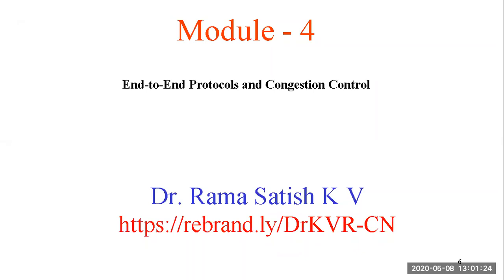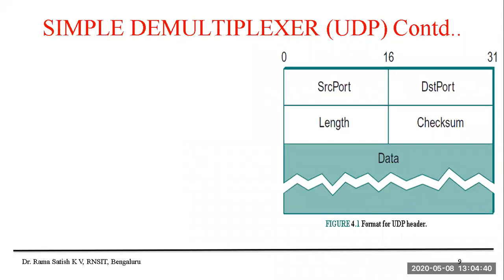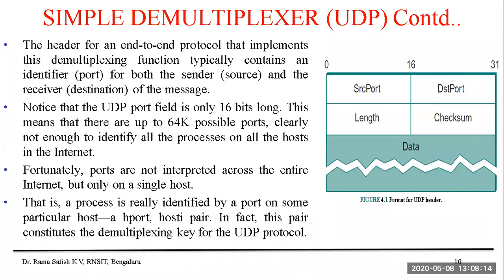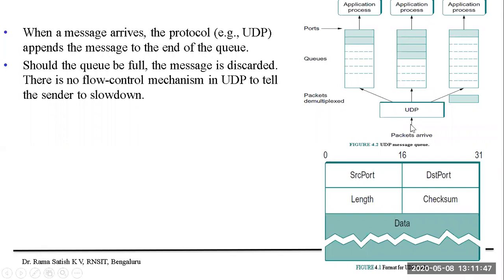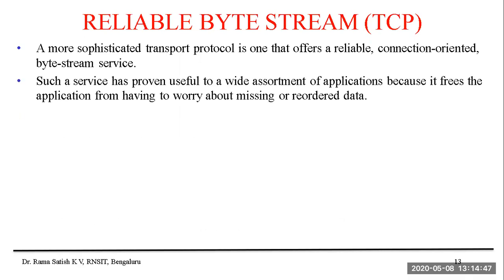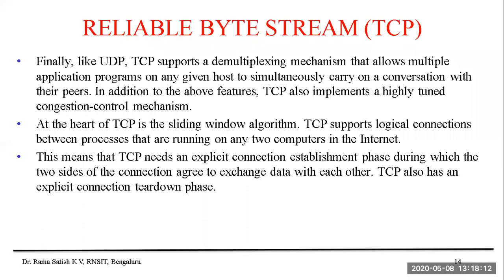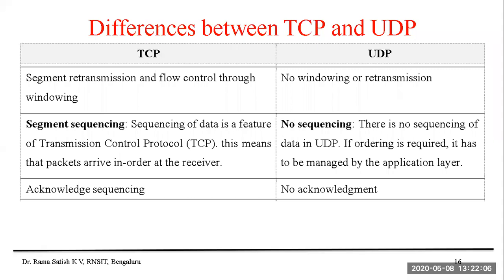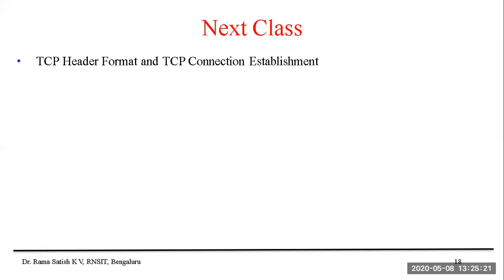CN 08 05 2020 UDP and TCP, Differences between UDP and TCP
By
Dr. Rama Satish K V
RNSIT, Bengaluru